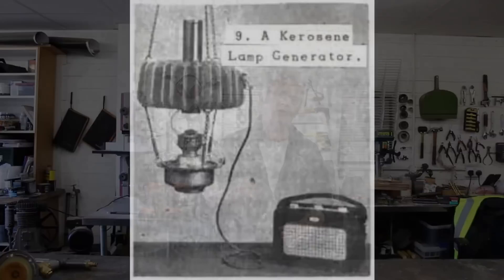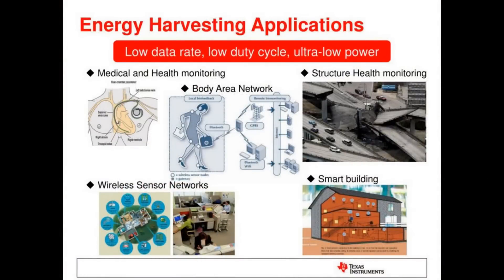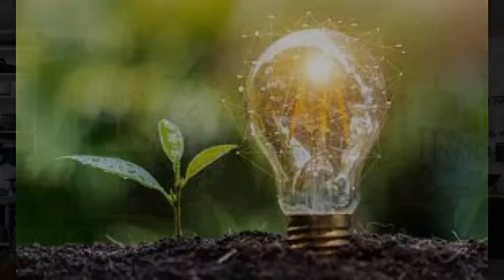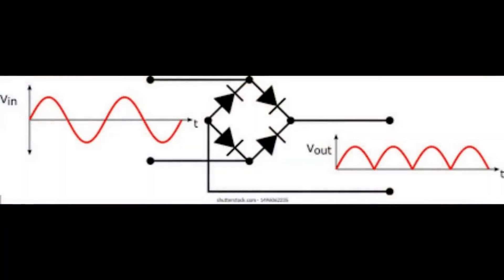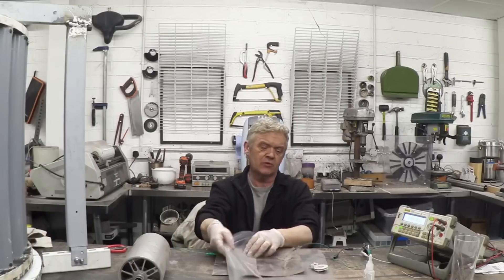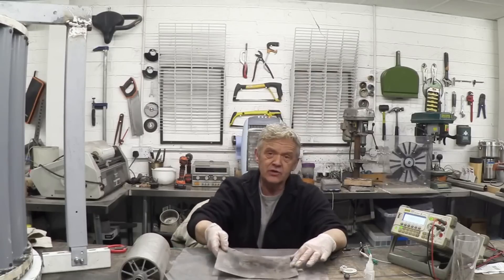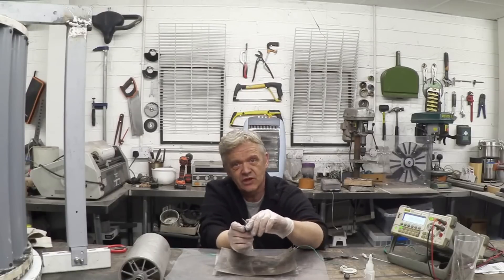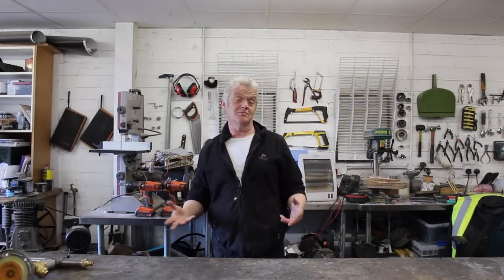2055 Energy Scavenging